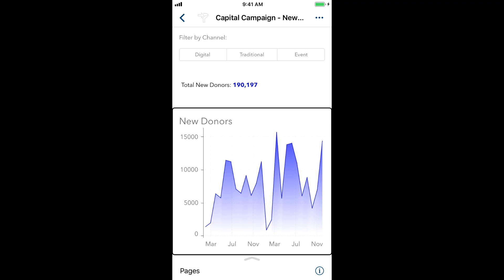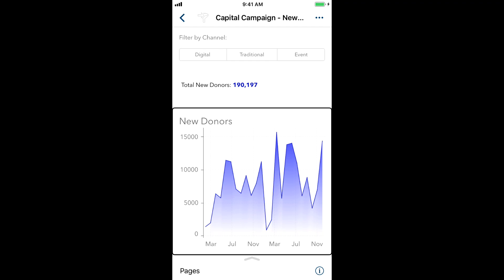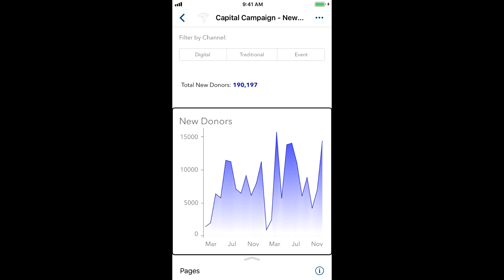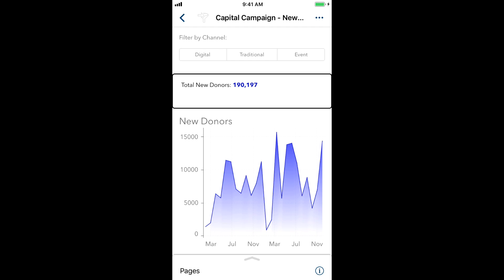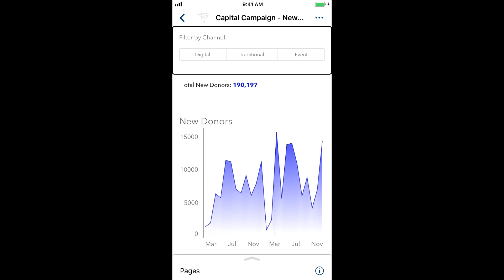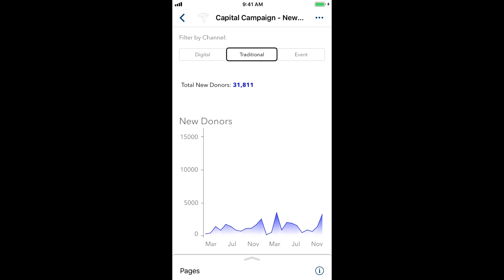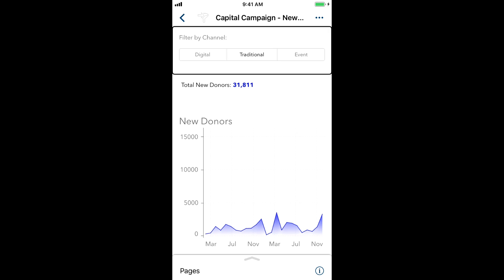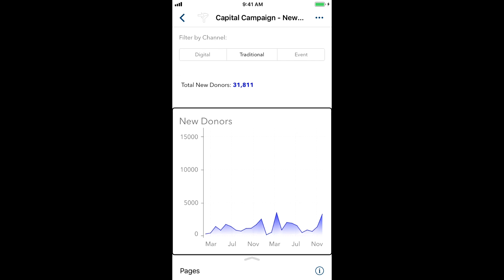SAS Visual Analytics App for iOS: Filtering Data in Reports Using VoiceOver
Jesse Sookne from the SAS accessibility team shows how to use filter controls within reports in SAS Visual Analytics App for iOS, with the VoiceOver screen reader.